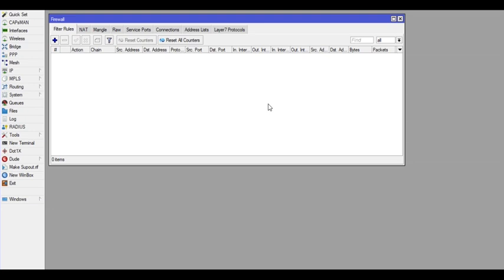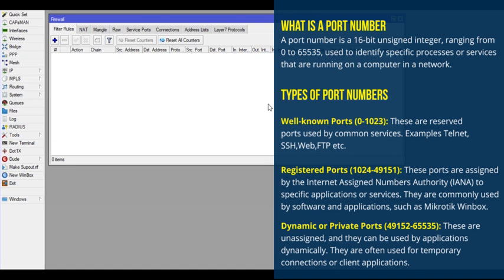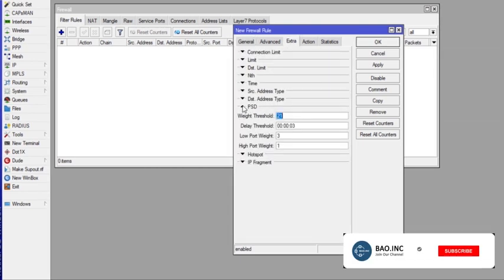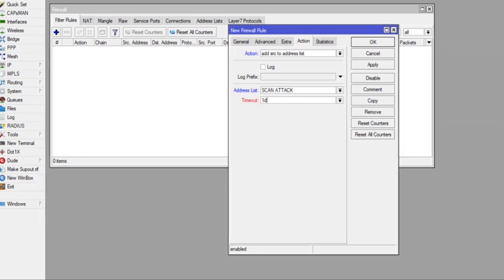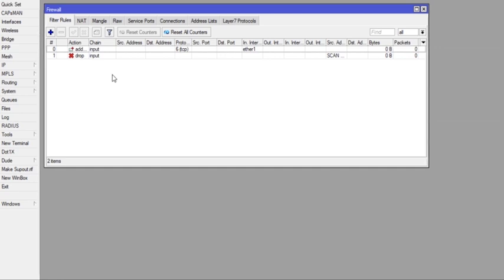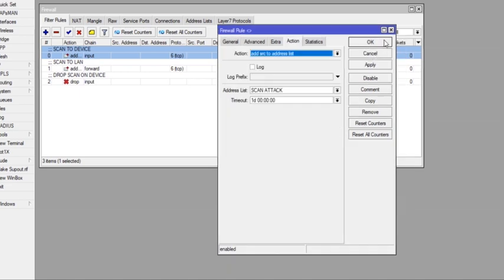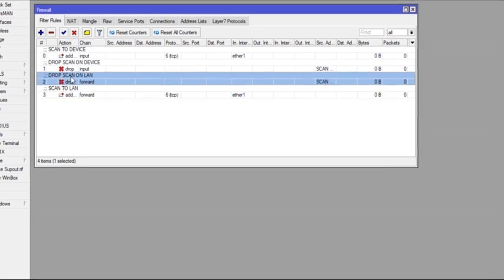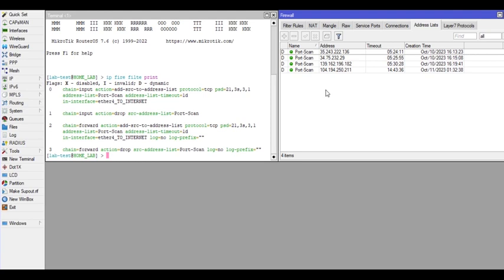Block hackers from scanning your MikroTik router (firewall rules)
Worried about unwanted port scans on your network? Watch our tutorial to learn how to fortify your MikroTik router against these pesky intrusions. Safeguard your network with these steps!

In this video, we cover:
🛡️ What port scans are and why they're a threat.
🚫 Configuring firewall rules to block port scan attempts.
🌐 Monitoring and protecting your network from potential threats.

Keep your network secure and your data safe. Watch now and say goodbye to port scan headaches! 💻🔒